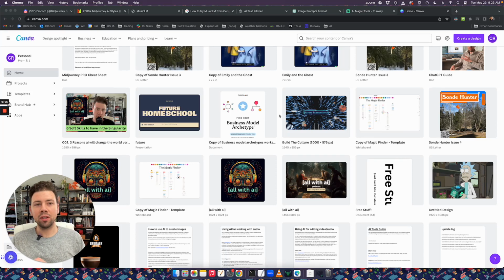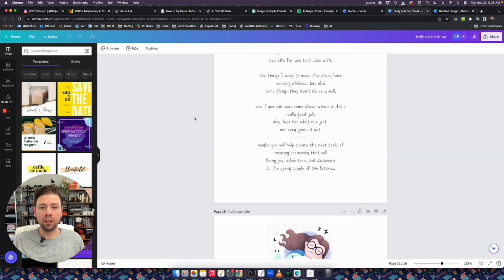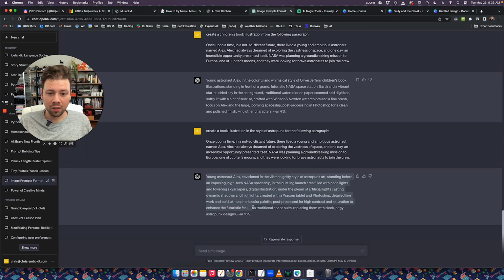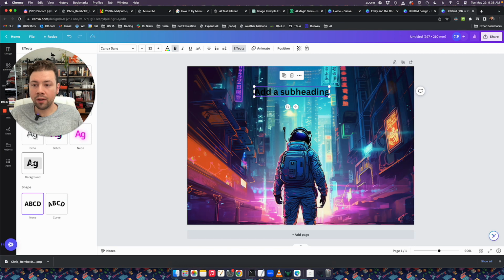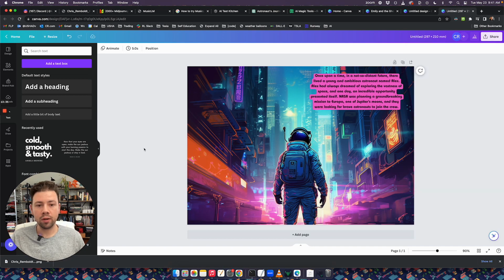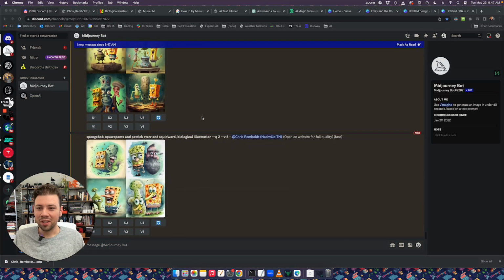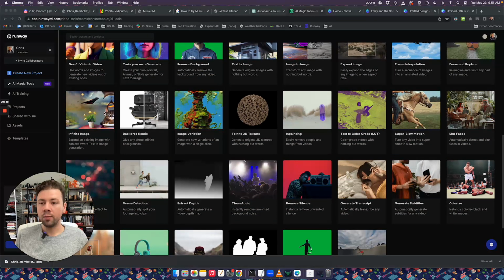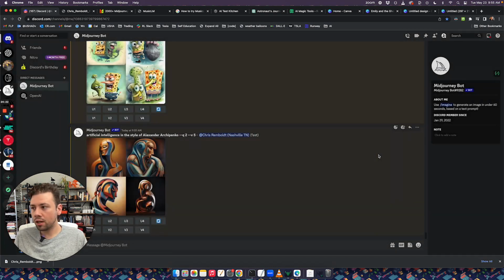Lesson 7: Using AI for Creative Projects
Exercise for Lesson 7
Go here for the class exercise: